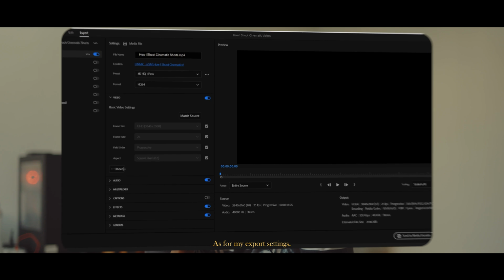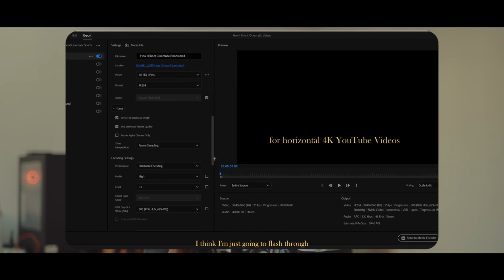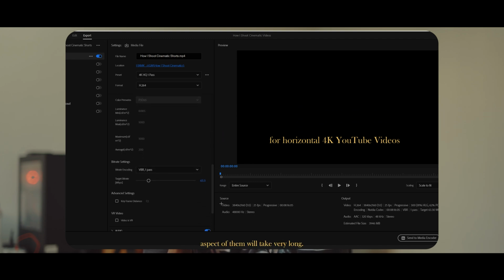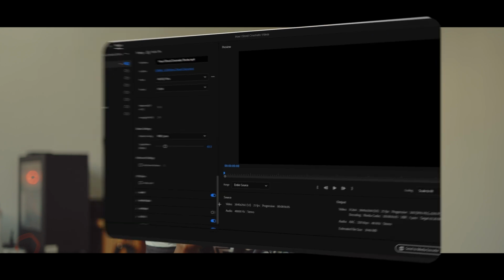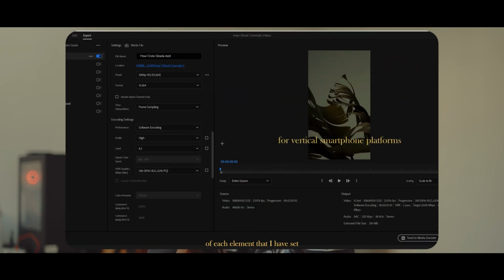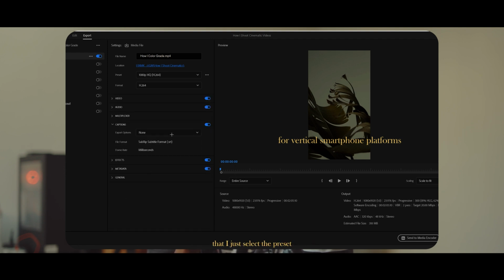How I Create Cinematic Videos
Gear:
Dji Ronin-s

My PC Specs:
Ryzen 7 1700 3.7Ghz CPU
32GB DDR4 G.Skill Trident RAM
MSI Ventus RTX 2070 8GB GPU